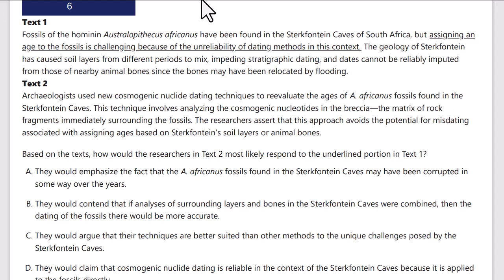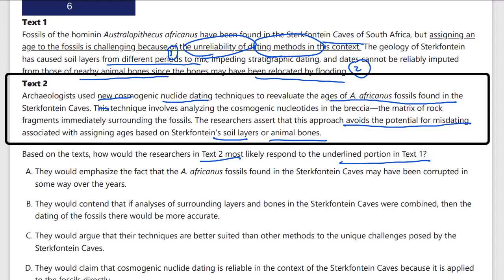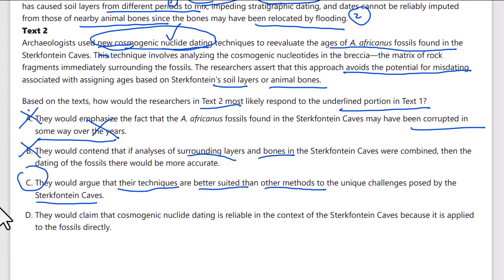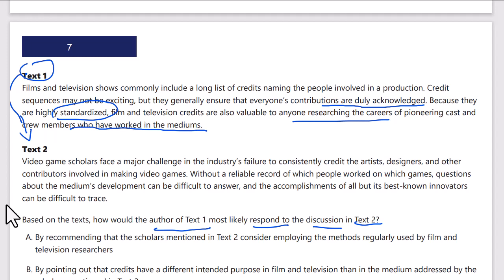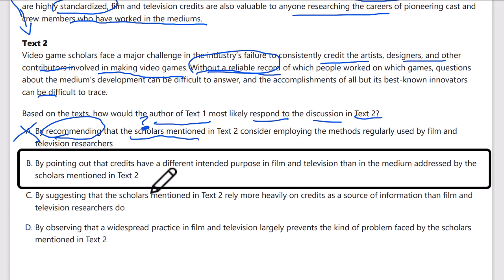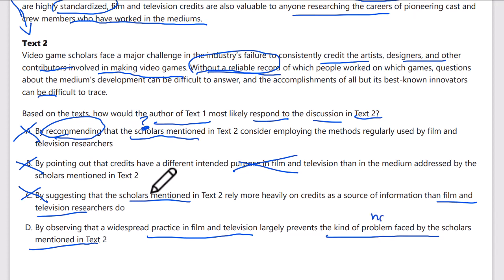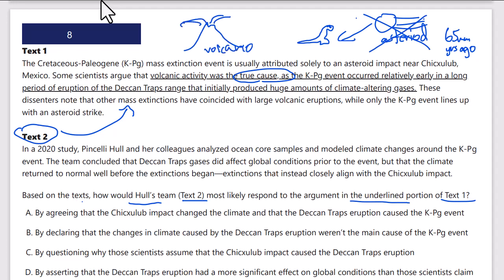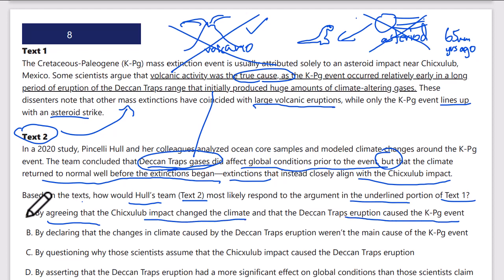Cross Text Connections Hard Q6-Q8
00:00 6
03:37 7
07:53 8